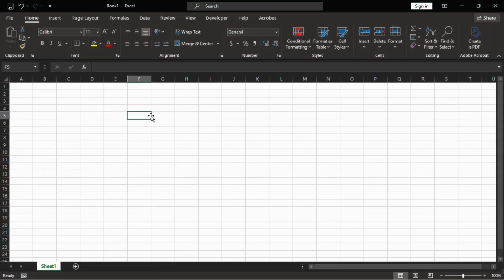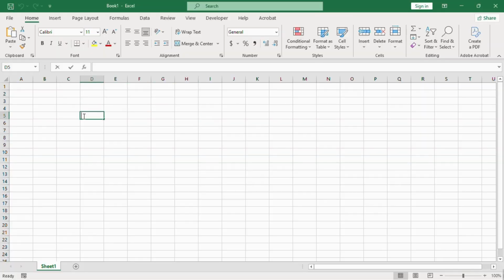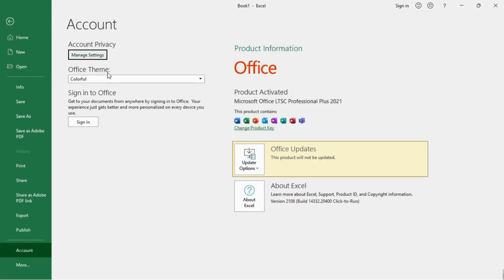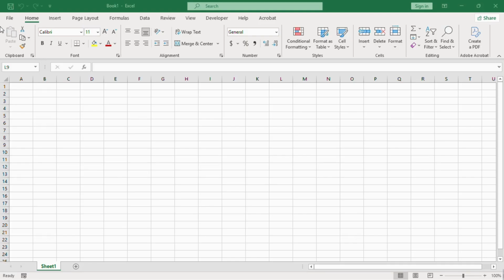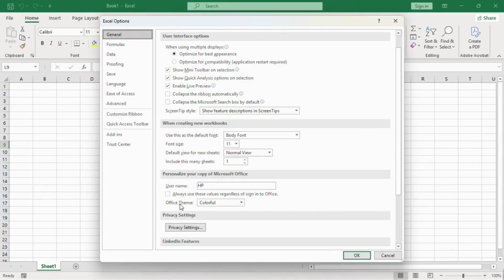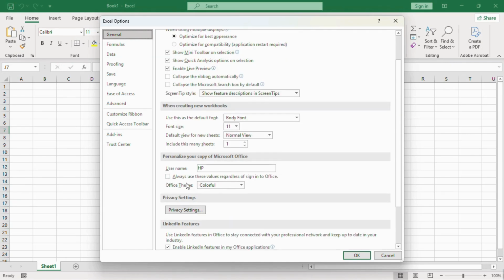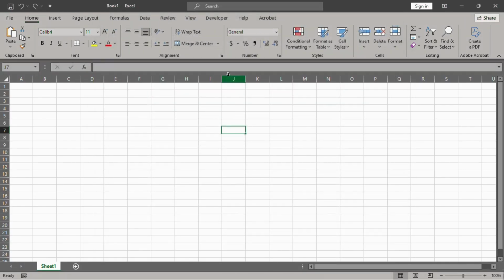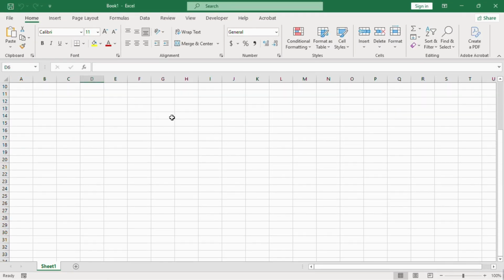How to Turn ON/OFF Dark Mode in Excel | Full Step-by-Step Guide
Learn how to enable or disable Dark Mode in Microsoft Excel in just a few minutes!
In this tutorial from Blending Academy, I’ll walk you through every method you can use to turn Dark Mode ON or OFF in Microsoft Excel—step by step.
Enjoy the guide! 🌙✨

⏱️ Timestamps

0:00 — Introduction
0:28 — Enable Dark Mode
0:58 — Dark Mode for Older Excel Versions
1:24 — Fast Shortcut Method (Alt + F + T)
1:51 — Switch Back to Light
2:10 — Outro